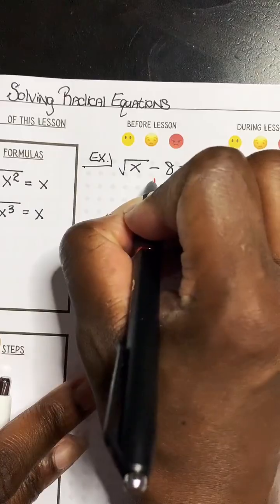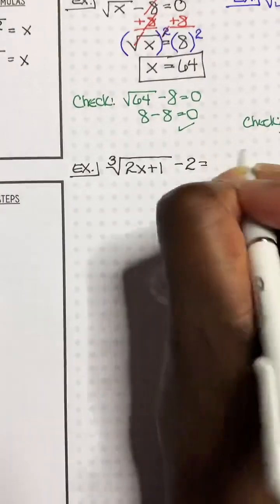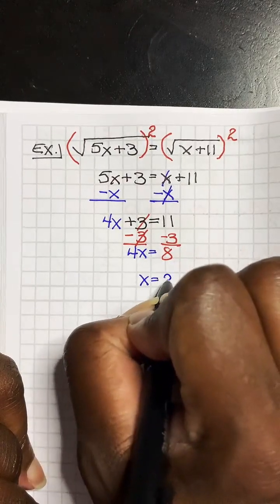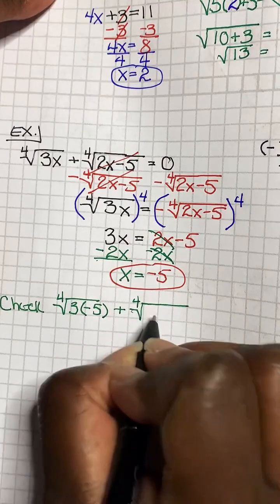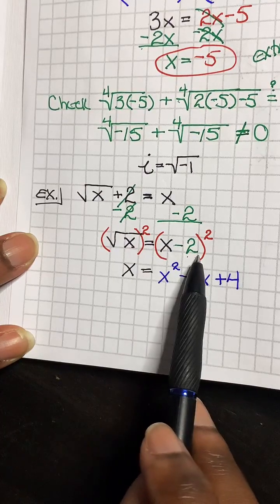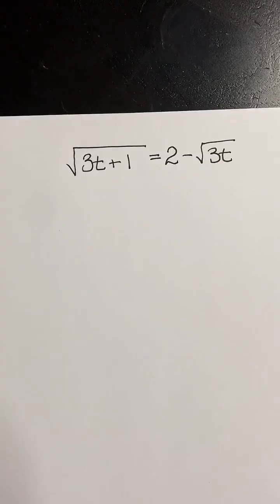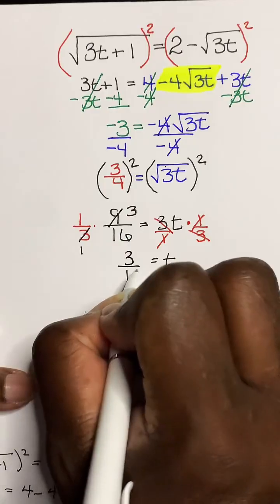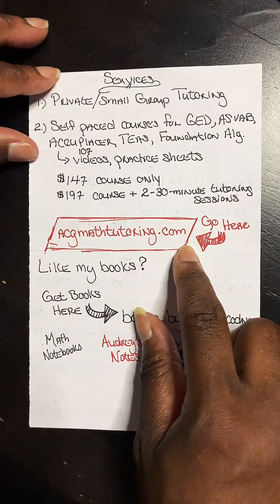Solving Radical Equations | Step-by-Step Made Simple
In this video, you’ll learn how to solve radical equations — the kind with square roots and other roots — without getting tripped up along the way!

What you’ll learn:

🔷 How to isolate the radical before squaring

📝 How to square both sides (and why it works)

✅ Practice examples to help you feel confident

📈 Tips to keep your answers organized and correct

🧑‍🎓 Algebra 1 & 2 students

🏠 Homeschool and adult learners brushing up on skills